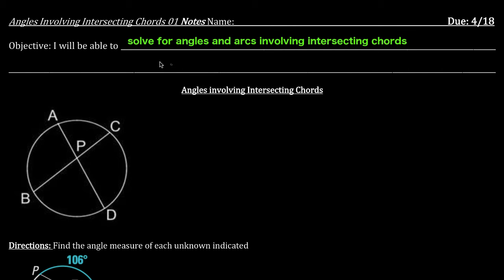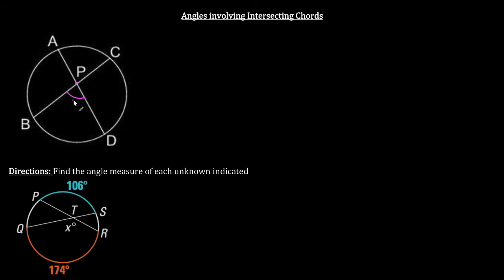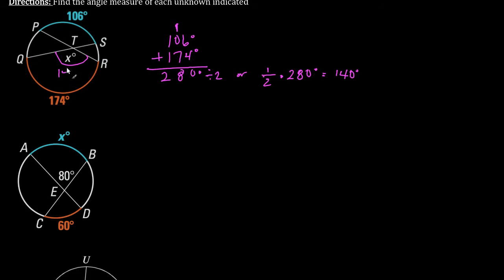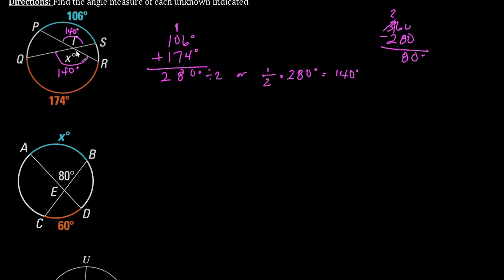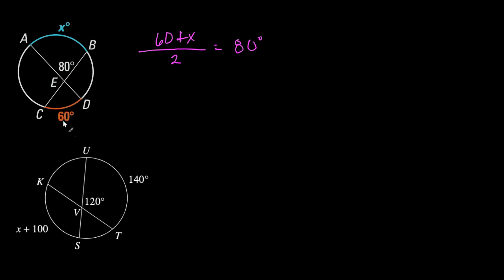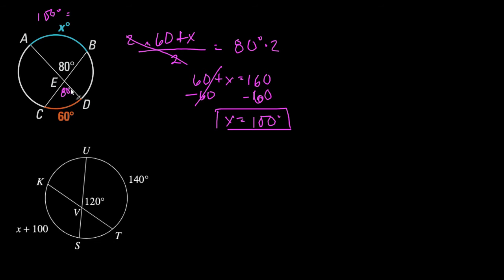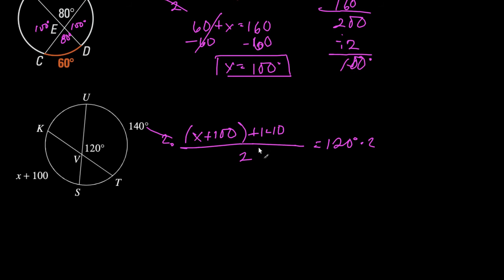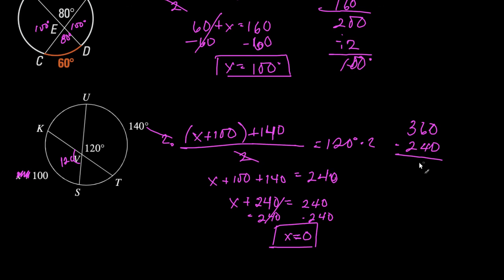84 Angles and Arcs Involving Intersecting Chords 01